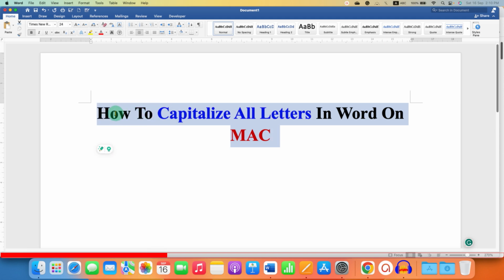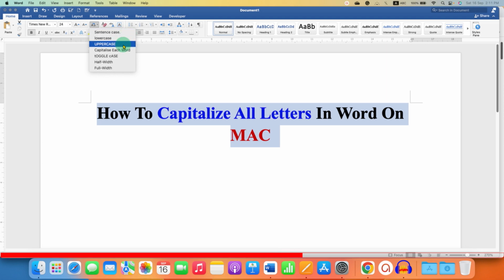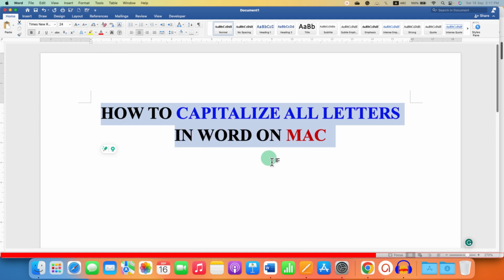How To Capitalize All Letters In Word On MAC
In this Word Tutorial Video Learn How To Capitalize All Letters In Word On MAC laptop like MacBook Air or MacBook Pro using the CHANGE CASE and UPPERCASE option